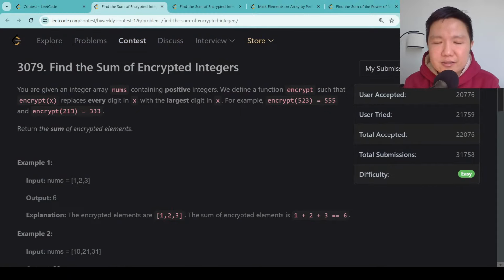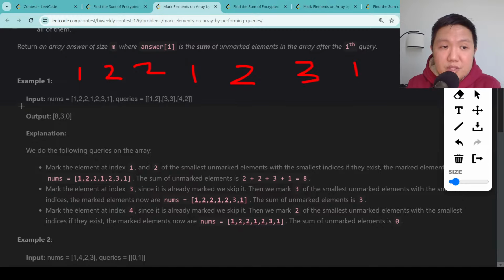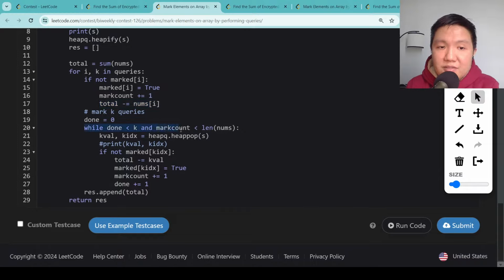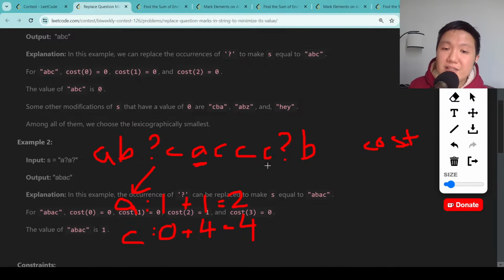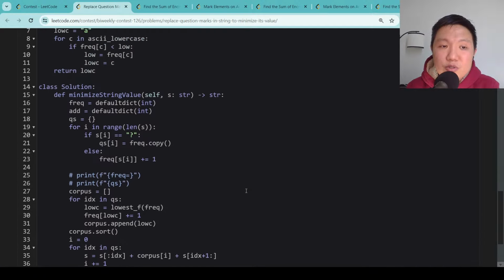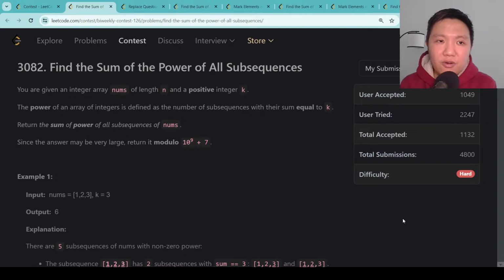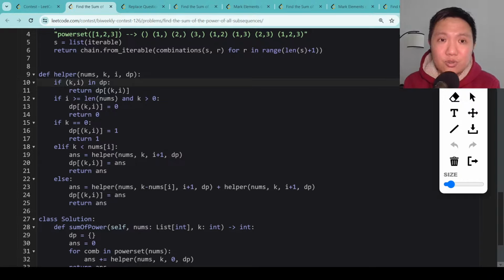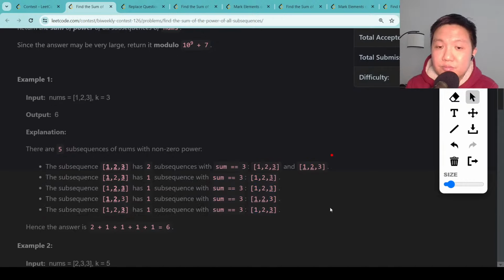LeetCode Biweekly Contest 126 Livestream!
Timestamps:
00:00 Solution Discussions
00:57 Q1: Find the Sum of Encrypted Integers
03:55 Q2: Mark Elements on Array by Performing Queries
10:50 Q3: Replace Question Marks in String to Minimize Its Value
22:10 Q4: Find the Sum of the Power of All Subsequences

Come join the contest with us live from 9:30am EST / 8pm IST! We're NOT showing answers during the stream to ensure competitive integrity. Plus, the best way to learn is to try it yourself first, then compare notes.

Come hang out in the chat while we do the contest together. Answers discussion will start after the contest ends at 11am EST / 9:30pm IST.